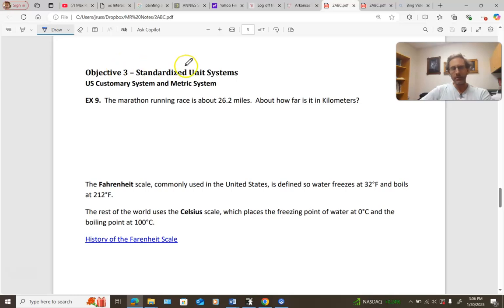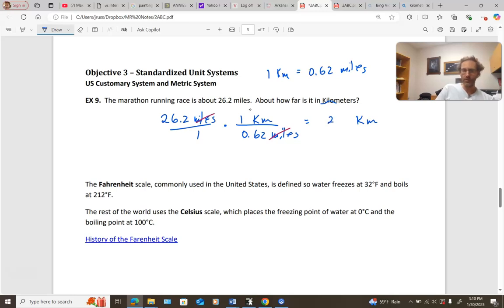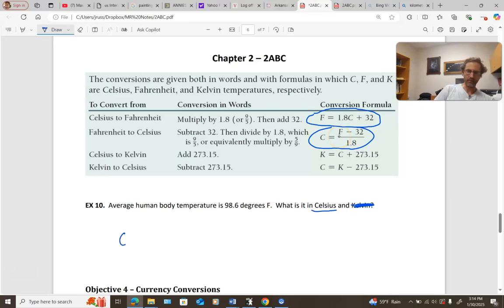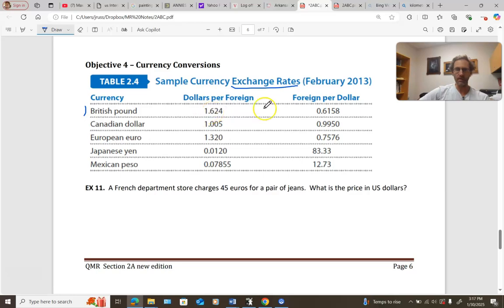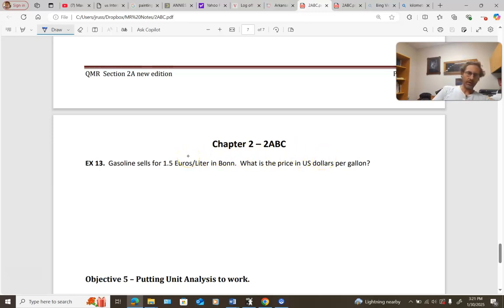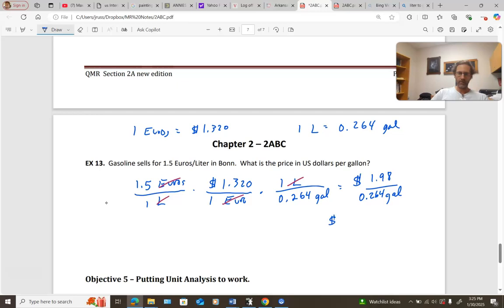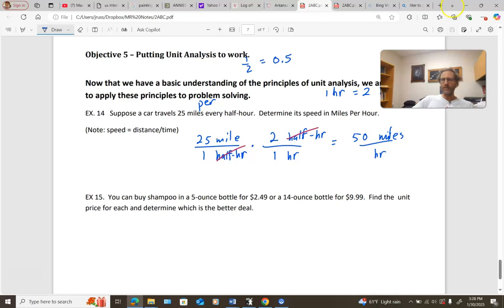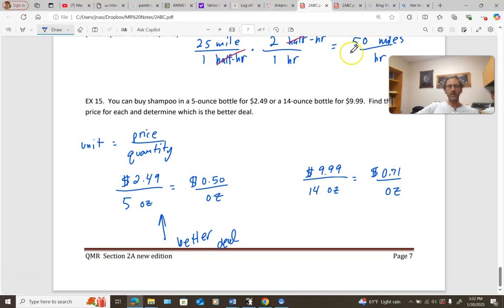2ABC Unit Analysis Part 3